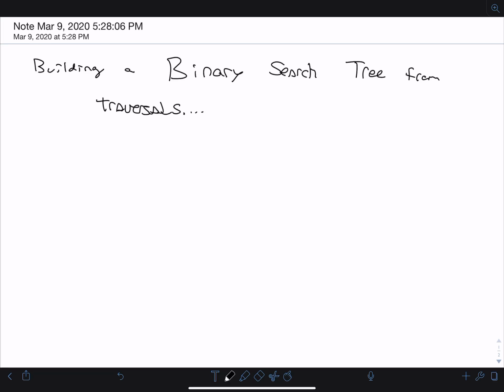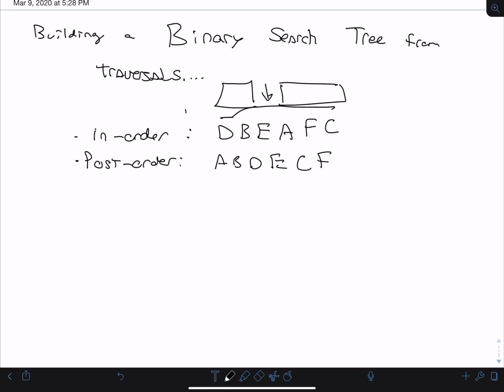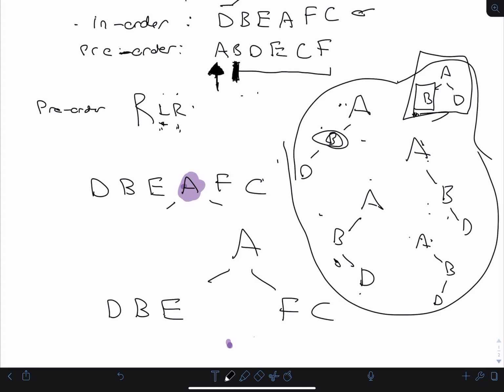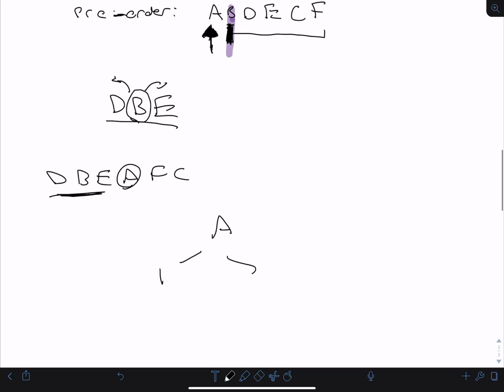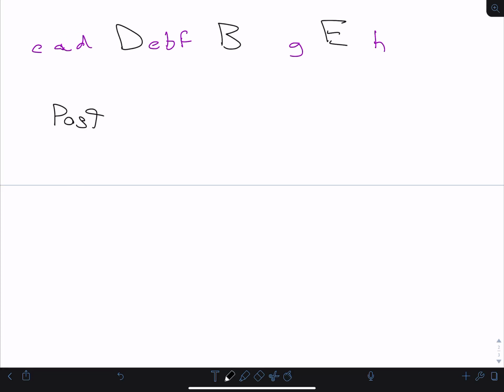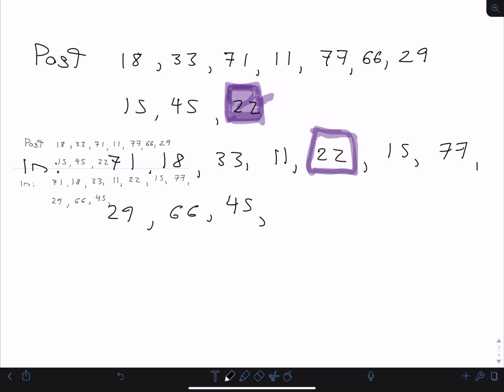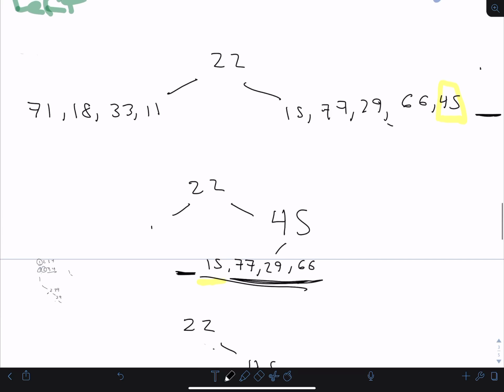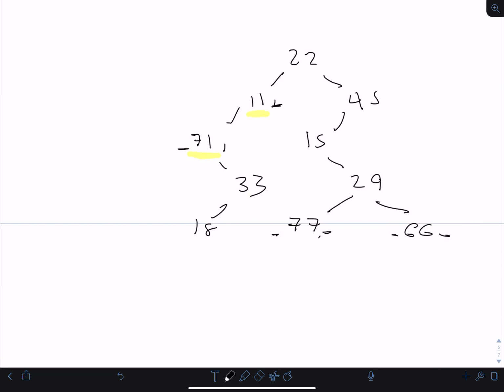CS 302 1003 Data Structures: Spring 2020 Week 8 Day 1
Building tree from pre-order and in-order traversal or post-order and in-order traversal